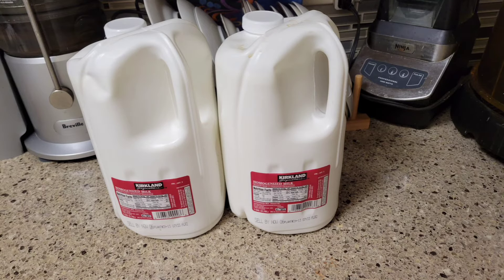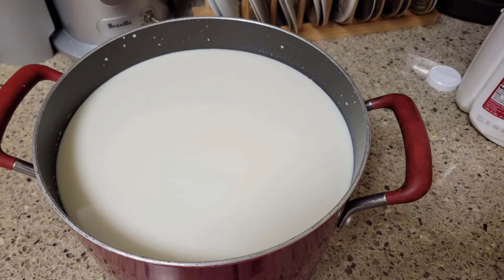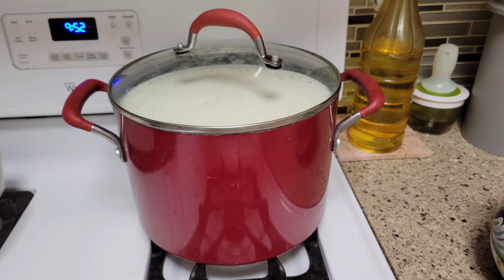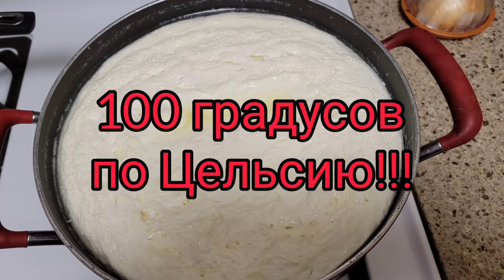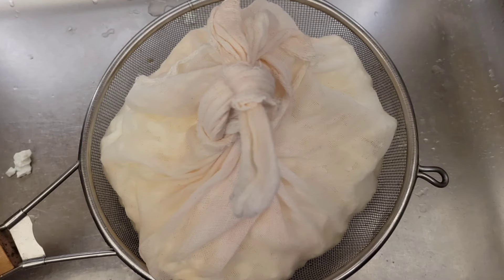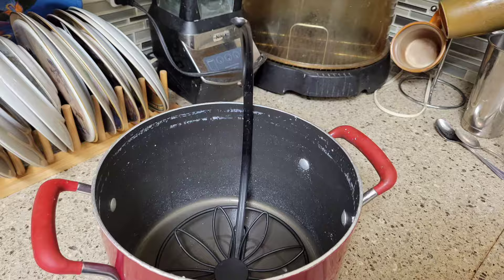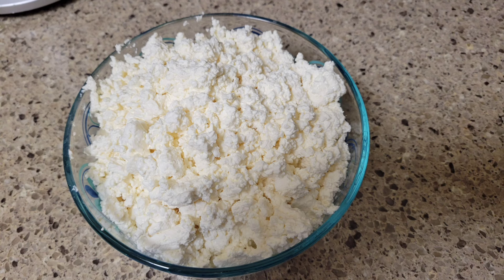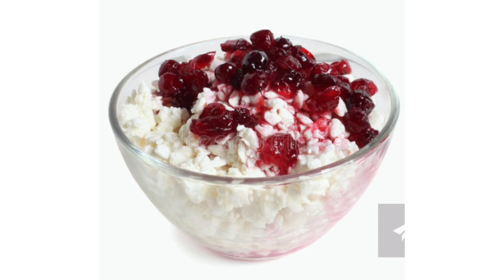Кухонные посиделки. По просьбе подписчиков. Как я готовлю домашний творог. Рецепт в картинках.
Я очень люблю готовить! Такой творог, во-первых, намного вкуснее магазинного, и намного дешевле! А еще , намного полезнее, так как я точно знаю, что в нем нет никаких ненужных и вредных добавок, присущих творогу магазинному! Приятного аппетита!

На моем канале вы можете посмотреть видео на темы:

Поговорим о брошках,  Поиски сокровищ,  Сделанно своими руками , Кухонные посиделки, Жизнь в Нью Йорке и многое другое.

Что еще должно случится...чтобы заставить нас остановиться...открыть глаза и увидеть мир прекрасного?

Огромная благодарность Demis Von Krompolc Hessen за создание прекрасной заставки для видео.